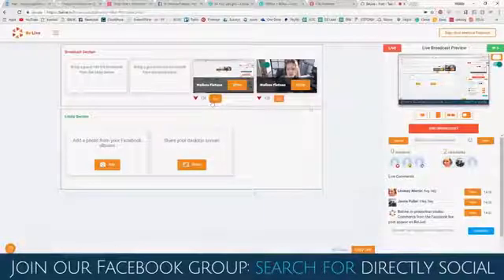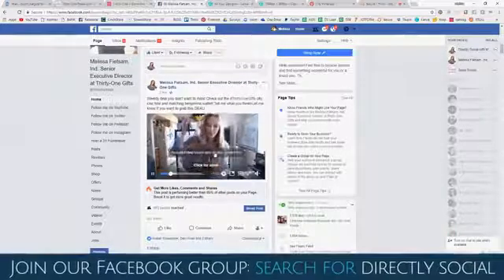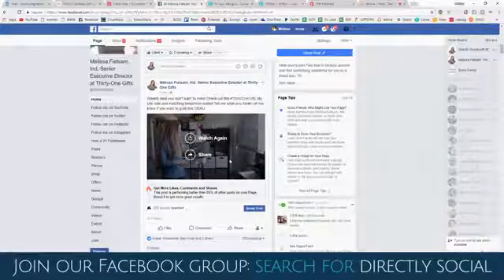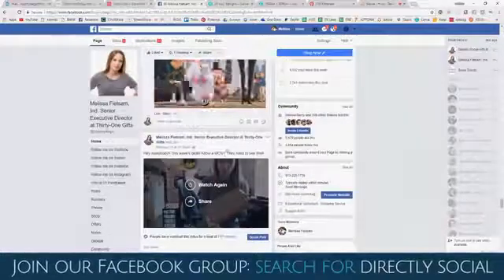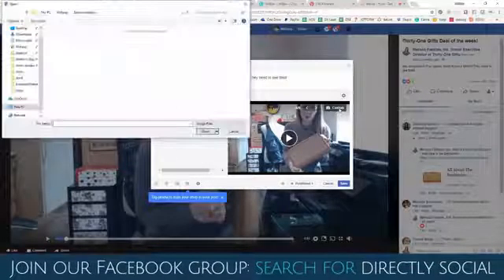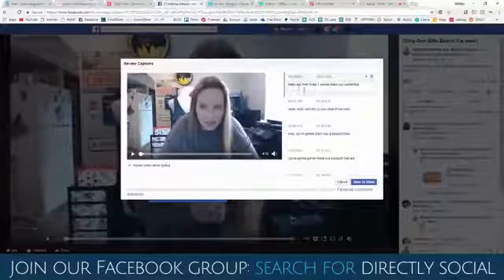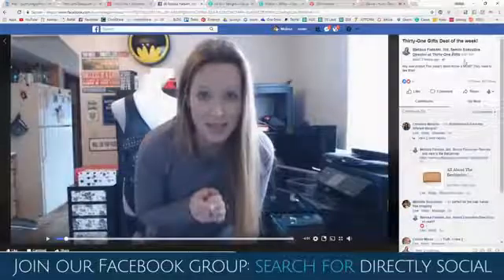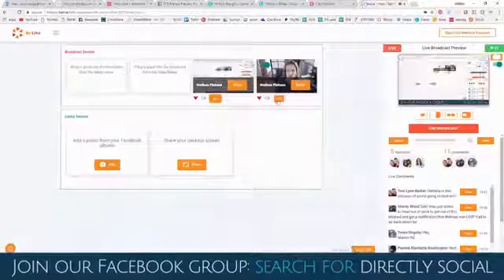How to Add Captions to a Facebook Live Video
Question of the day! How do you add captions to your Facebook Live videos and how do you add a custom thumbnail to a video with your business information on it.
I got you Boo! Want more tips?